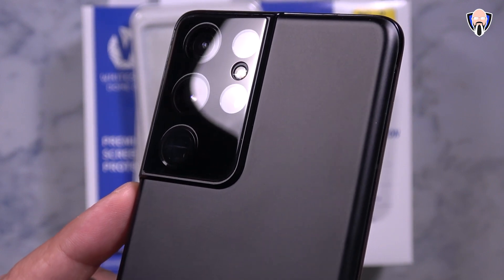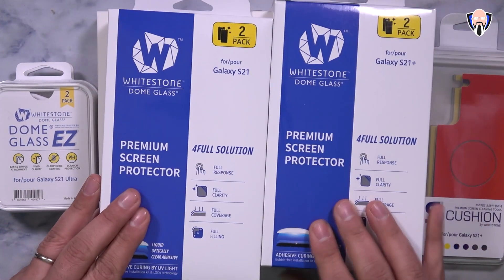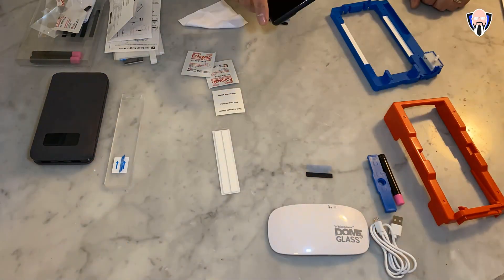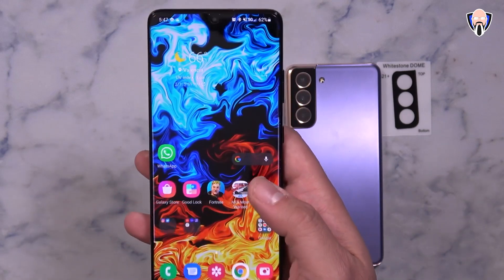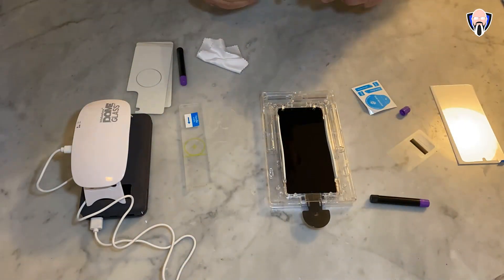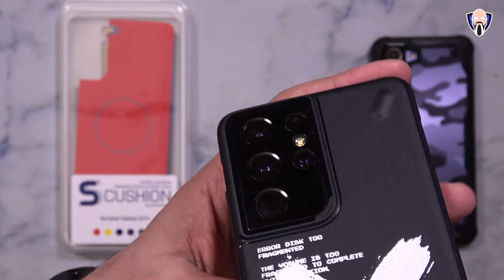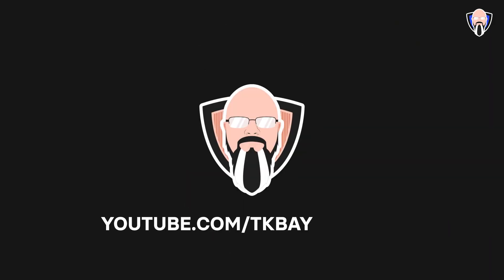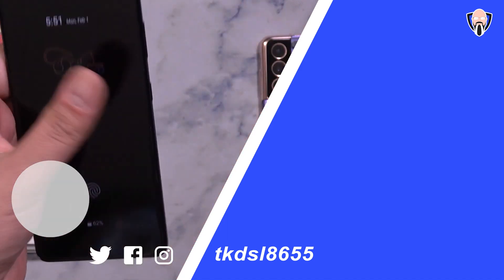Samsung Galaxy S21 Ultra Whitestone Dome Glass Screen Protector Review & S21 Case Test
The Dome Glass Galaxy S21 Ultra Screen Protector is a Full HD Clear 3D Curved Edge Tempered Glass [Compatible with Ultrasonic Fingerprint], featuring the new Semi-Automatic 4 Step Installation by Whitestone. the Video is presented by TK Bay.

S21 Ultra:
camera cover
S21 Plus:
camera cover
S21:
camera cover

B&H Dealzone:

Amazon Daily Deals:

Samsung Galaxy S21 Ultra Whitestone Dome Glass INSTALL & REVIEW